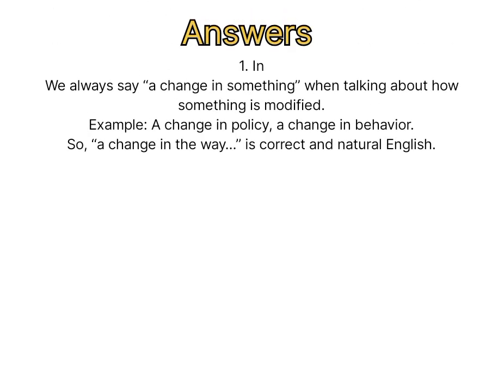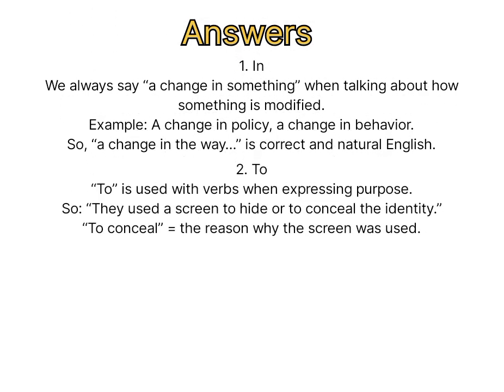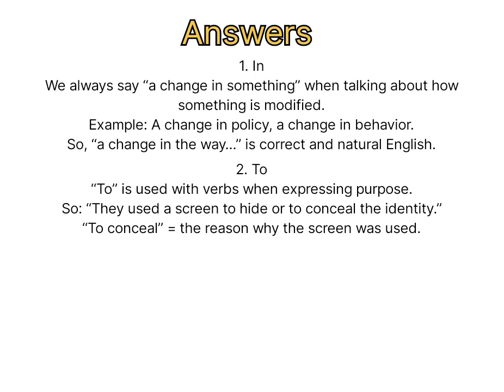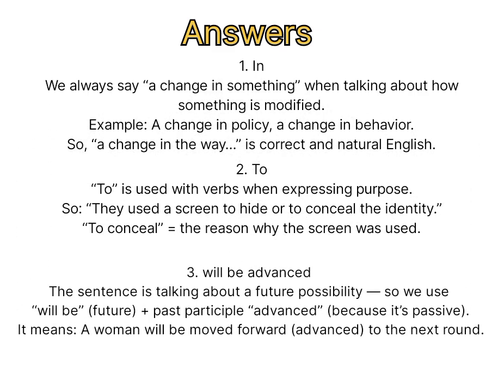Que-4 PTE Reading Writing Fill in the Blanks | Full Explanation with Answers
PTE Reading & Writing Fill in the Blanks | Full Explanation with Grammar & Logic

PTE RW FIB Solved | Understand Why These Answers Fit | PTE 2025 Practice

PTE FIB Reading Writing | Explained with Real Example | Boost Your Score in 2025

PTE Academic | Fill in the Blanks (Reading-Writing) | Strategy + Explanation

PTE Reading Writing Fill in the Blanks | Full Explanation with Answers | Real Exam Practice 2025

PTE RW FIB Solved | Answer Explanation + Grammar Tips | Score 90 Strategy

PTE Reading & Writing FIB | Why These Answers Are Correct | Full Explanation for 2025 Exam

PTE Fill in the Blanks | Real Exam Question Solved with Logic & Grammar | 90 Score Practice

Struggling with PTE Reading & Writing: Fill in the Blanks?

In this video, we explain a real exam-style Fill in the Blanks question from the PTE Academic test with full reasoning and grammar breakdown.

What’s included:
✔️ Why each answer is correct (simple explanation)
✔️ Grammar rules and logic behind each choice
✔️ Passive voice, verb forms, and preposition usage
✔️ Strategy to crack similar questions in your real exam

Perfect for those aiming for 65+, 79+ or 90 in PTE!